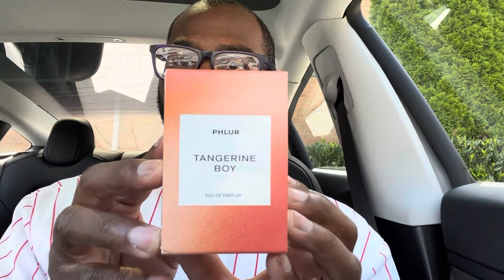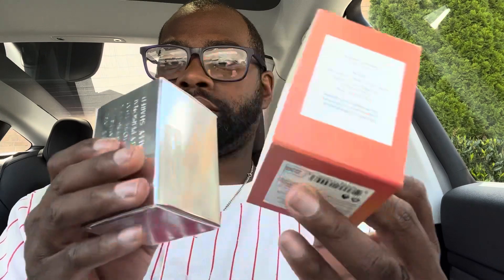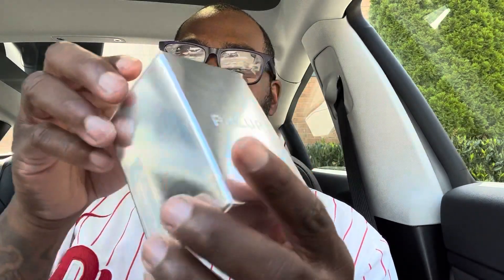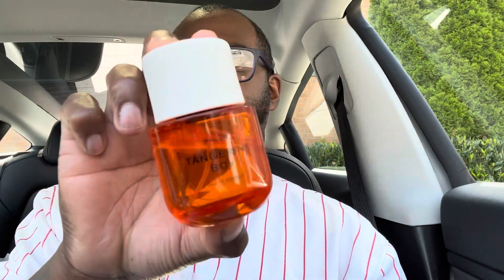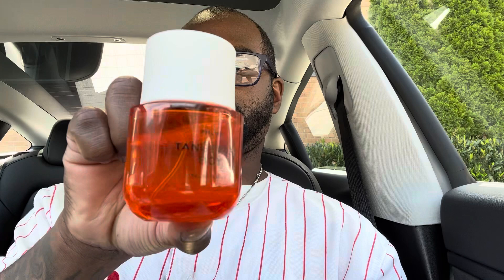NEW TANGERINE 🍊 BOY PHLUR REVIEW | A GREAT FRESH FOR SUMMER TIME 🔥🔥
Buy sample or this fragrance @